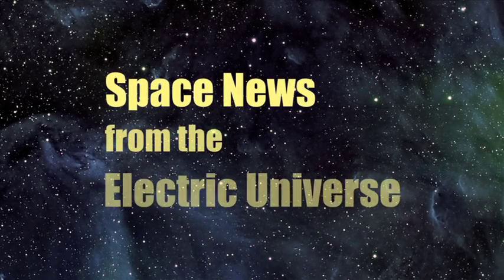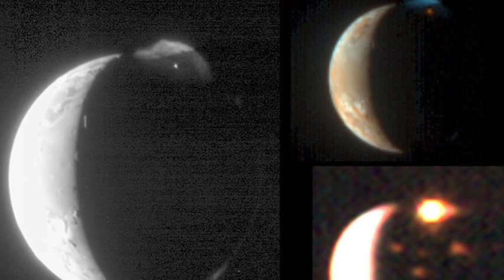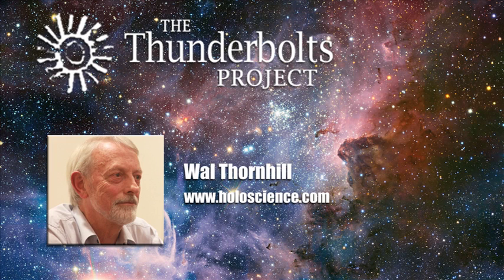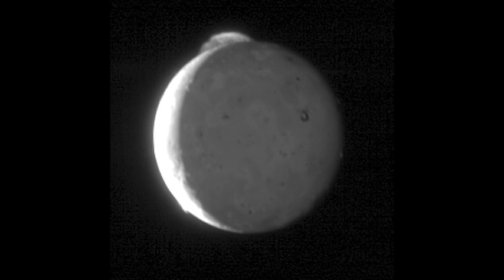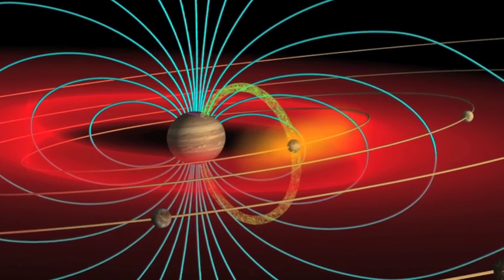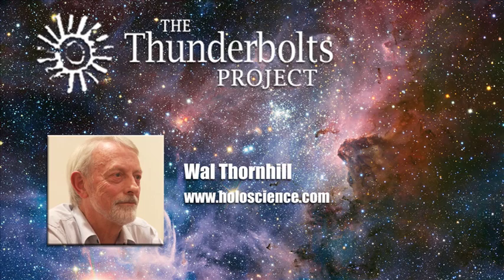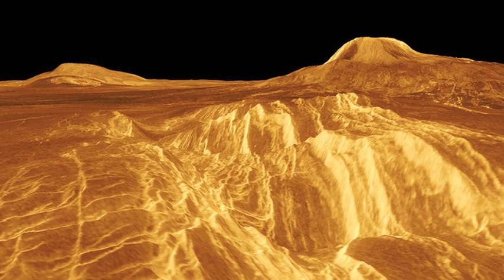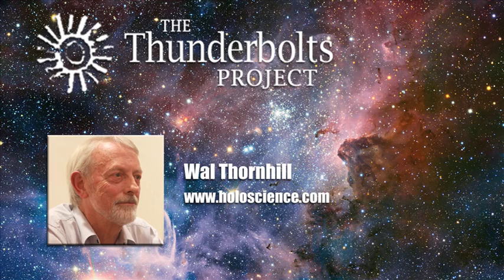The Electrical "Volcanoes" of Jupiter's Moon Io | Space News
The so-called "volcanoes" on Jupiter's moon Io have long been conventionally interpreted as the effect of tidal forces acting on the moon.  But a recent scientific paper has announced that this longstanding explanation does not fit with the actual location of the plumes.  Is it possible that this failure of theory could cause planetary scientists to reconsider the electrical explanation first offered by astrophysicist Thomas Gold and later by plasma scientists Anthony Peratt and Alex Dessler?